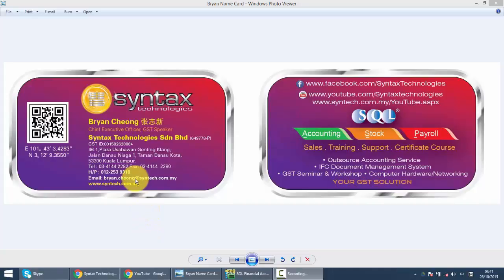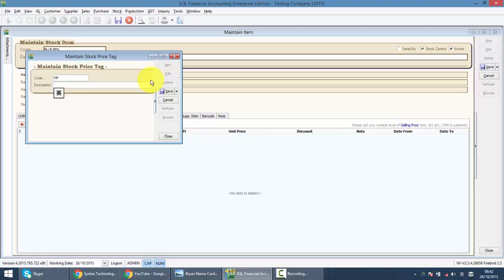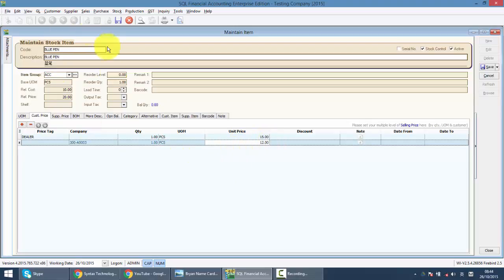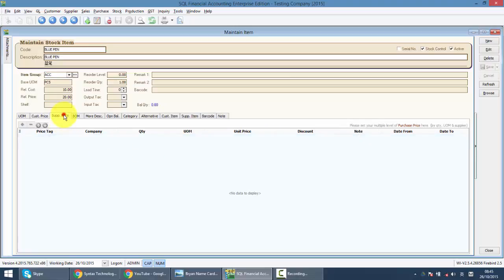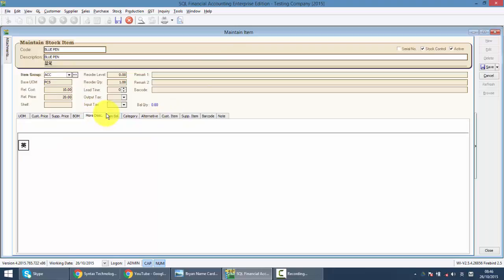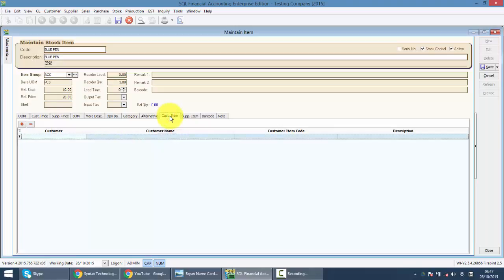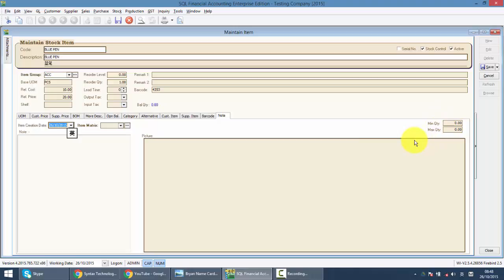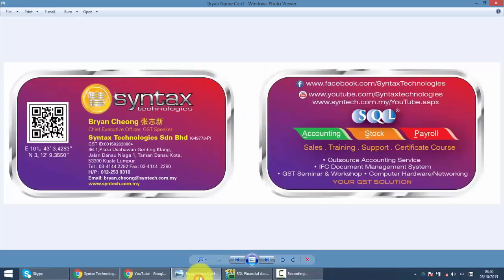SQL ACCOUNTING SYSTEM GST 010 MAINTAIN STOCK ITEM 2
There are so many section in maintain Item in SQL Accounting System, I'll show you the meaning of each and everyone of them.